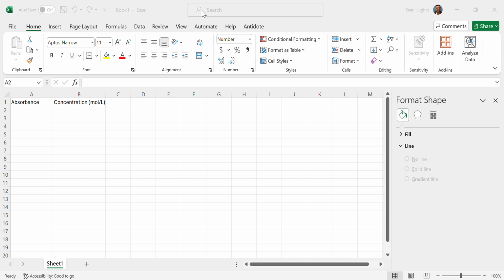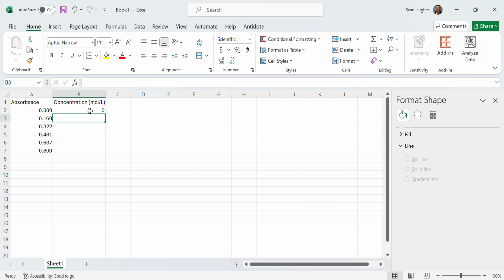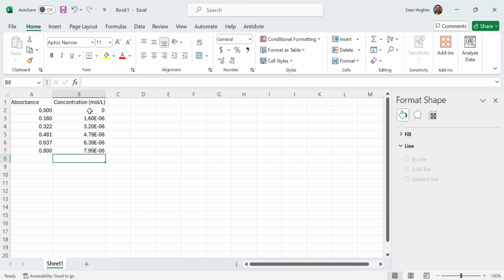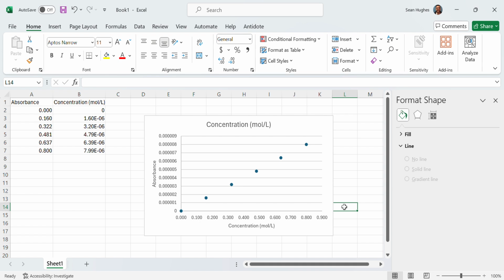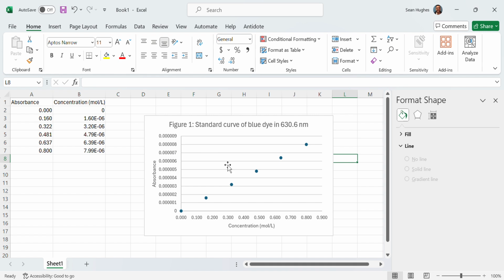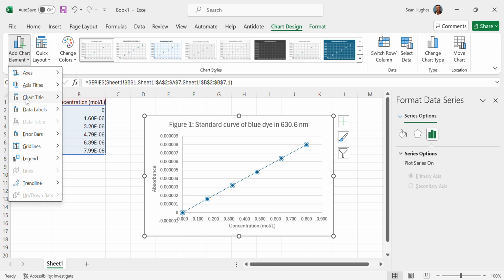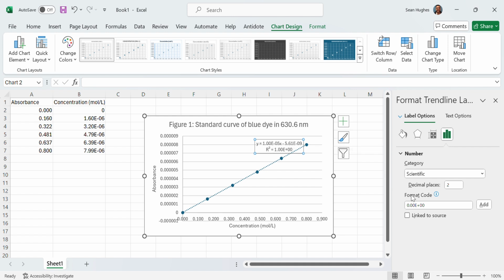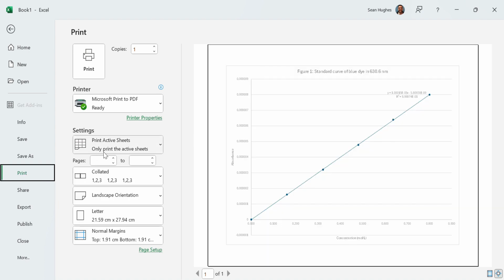Standard Curve in Excel - Biopharma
A video tutorial to coach you in making a graph in Excel based on your standard curve data.